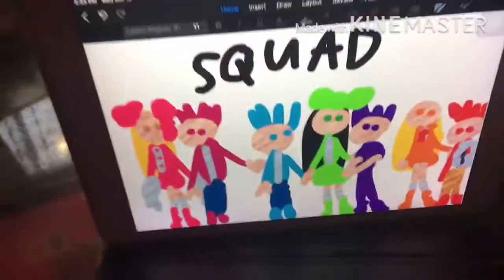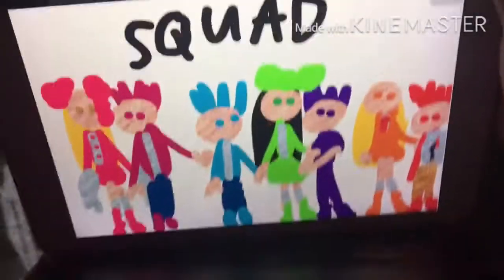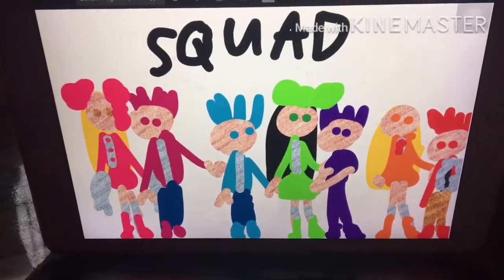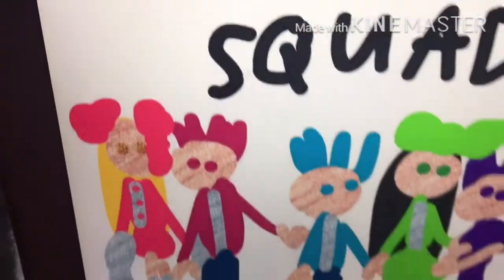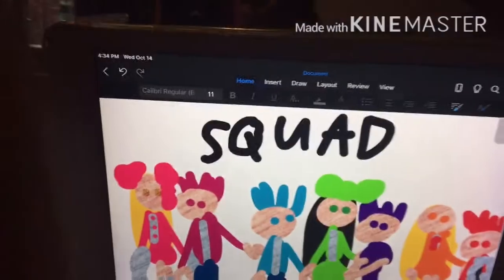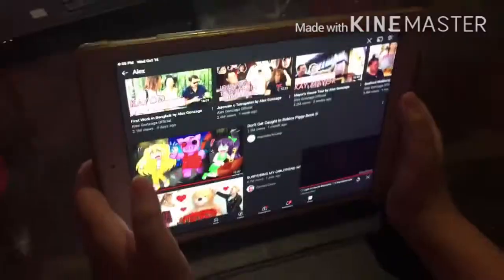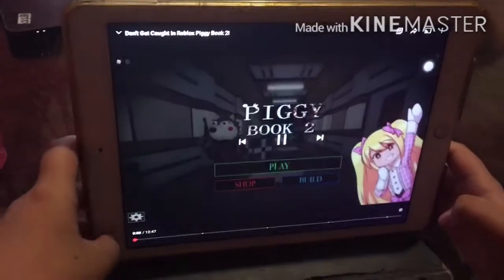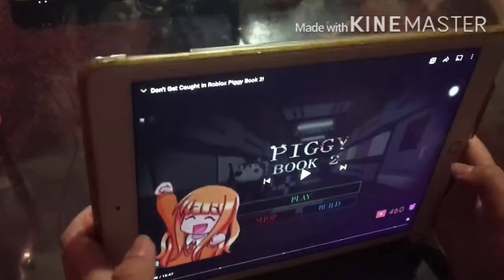SEAN RAVEN ART | SHEILA ACENAS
Hello guys please Sean Raven Art . Thank you so much guys.